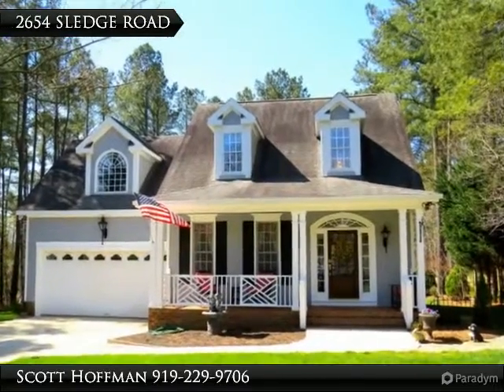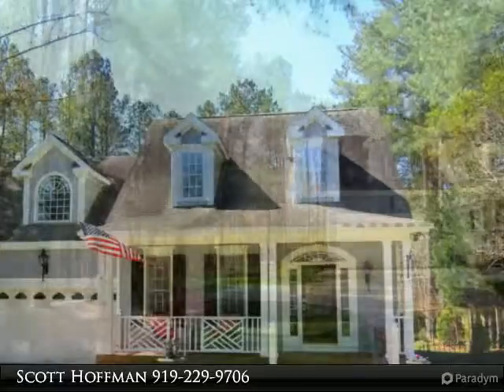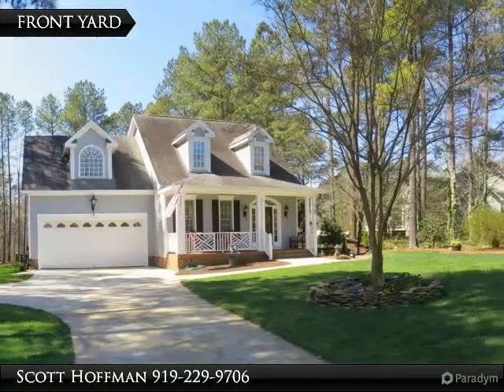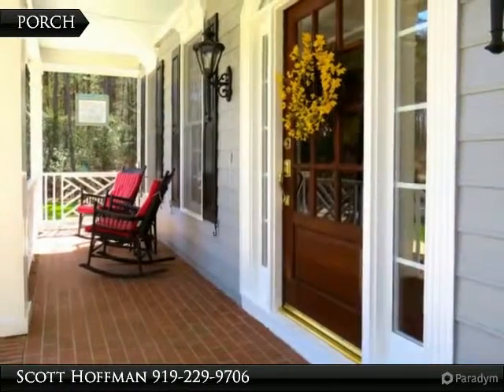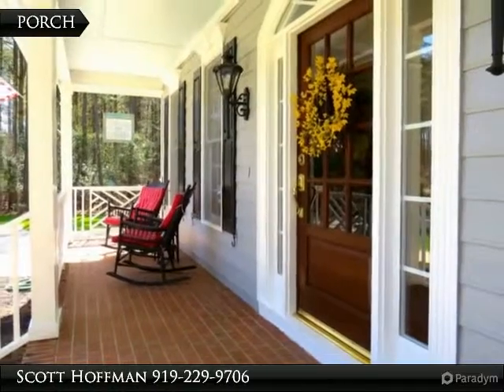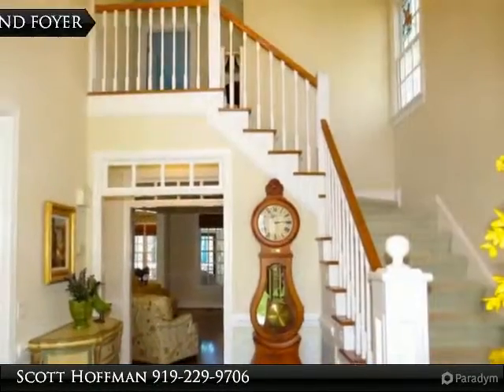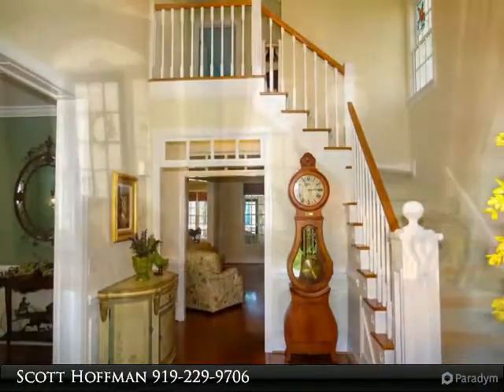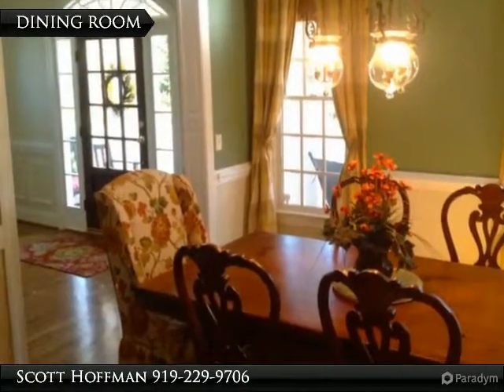FORMER MODEL HOME ON THE 5TH FAIRWAY!!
Former award winning home w/open floorplan on beautiful 5th fairway!!This home will take your breath away as soon as you walk in the door.Gorgeous hardwds,moldings, lighting,transoms,arches,built-ins,butlers pantry.The kit is open to the family/bfast rm..tons of counters/cab,butcher block tops.Gorgeous master on 1st flr/luxury bath.Large bdrms, finished bonus,screened porch&deck!

Presented By:
Scott Hoffman, Keller Williams Preferred